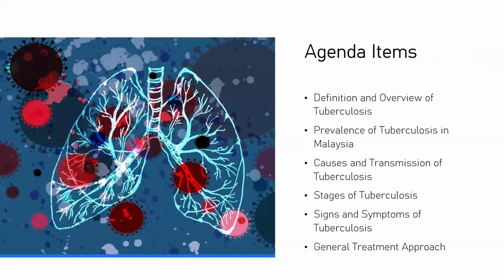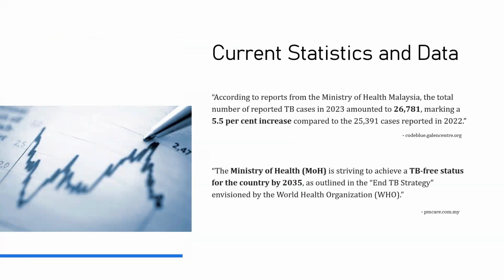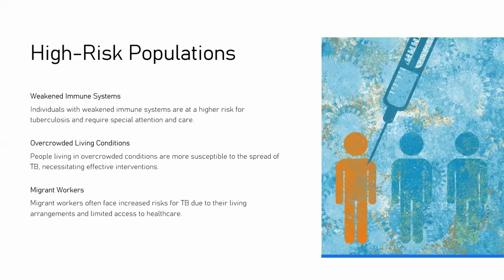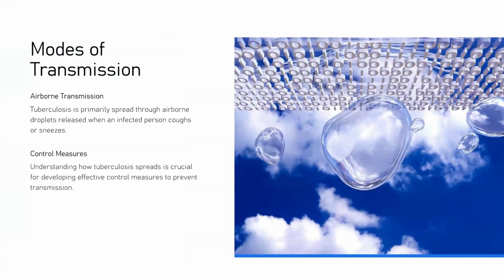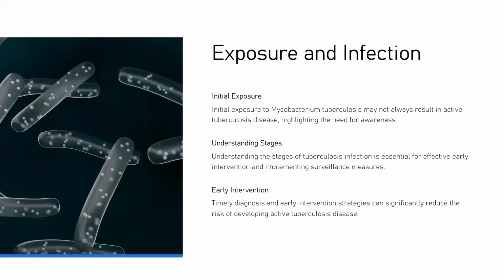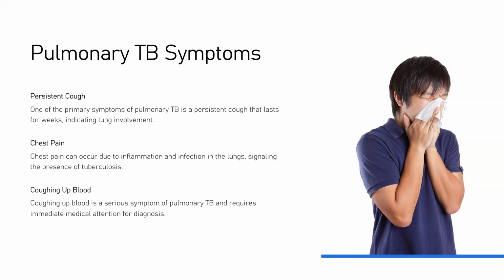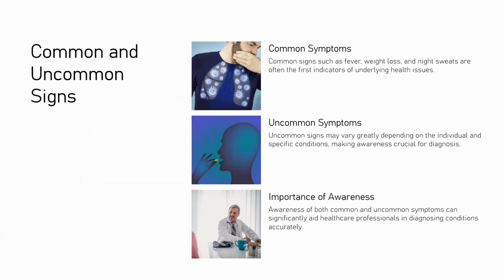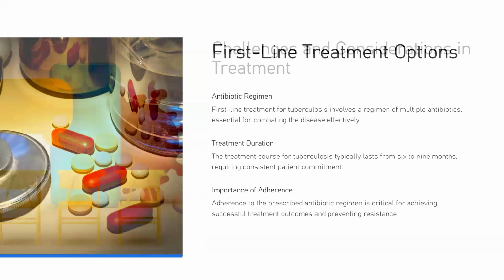An Overview of Tuberculosis